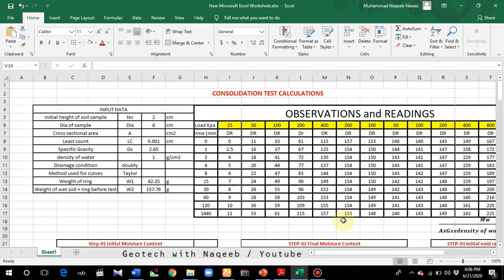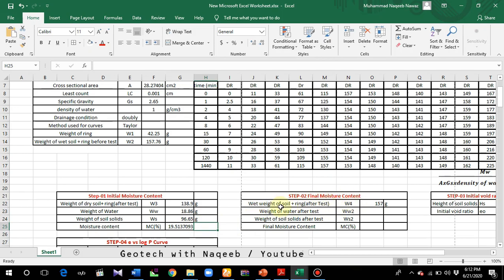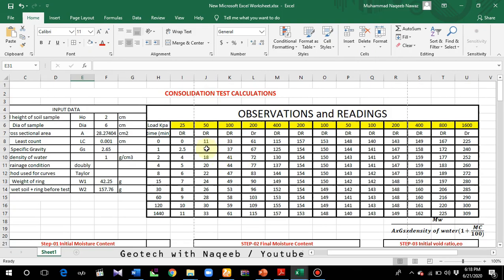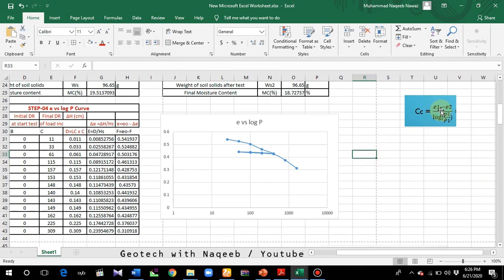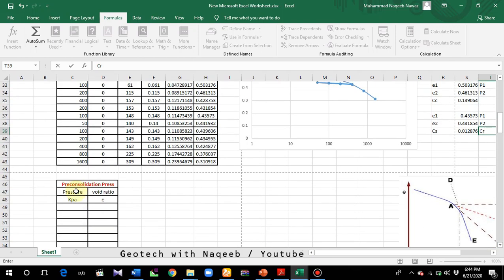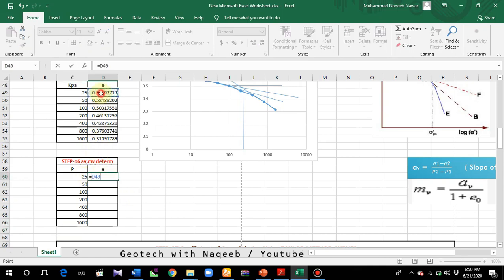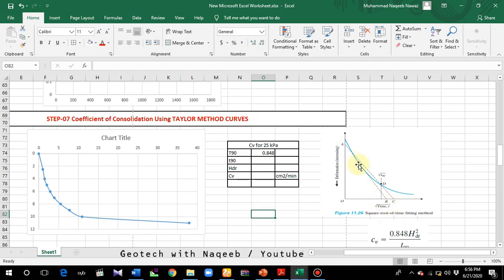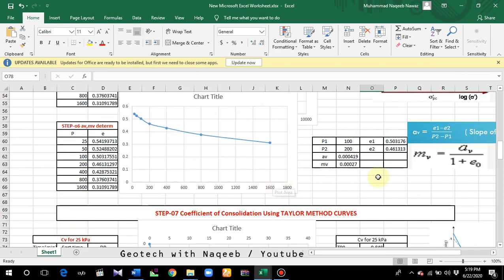Consolidation Test Calculation | Excel Sheet Download Link in Description | Geotech with Naqeeb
This video contains the tutorial on the development and use of excel for the calculations of the Consolidation test.